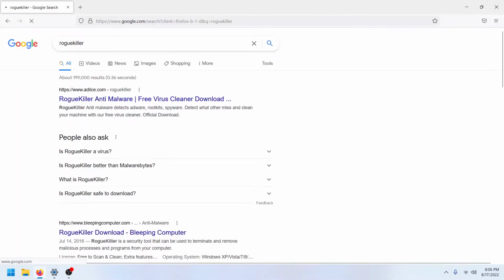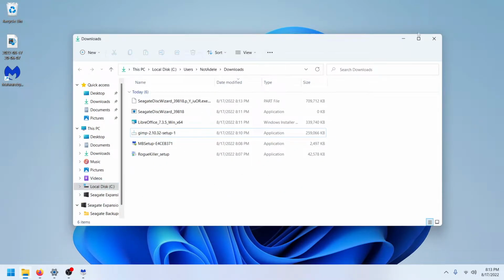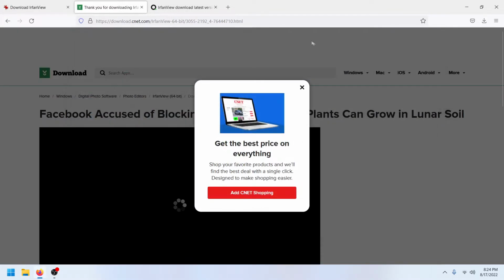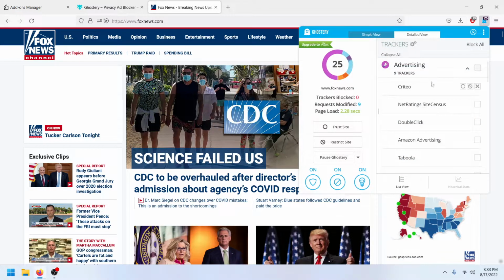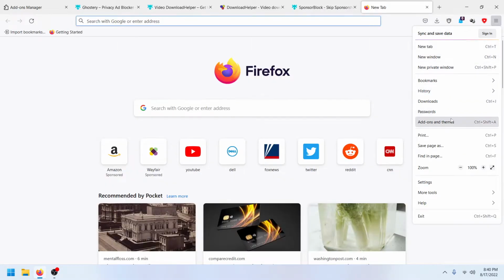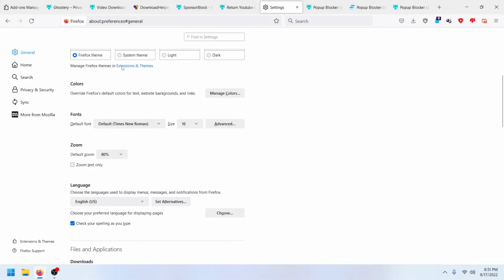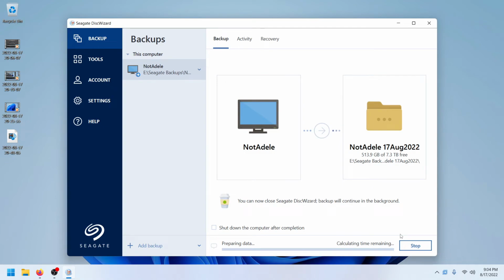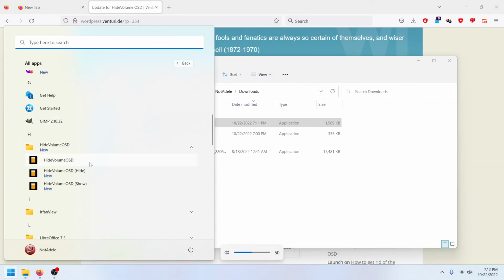Software and Browser Customization That I Like.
As of the date of publication of this video, this is a rough encapsulation of the utilities, software, and Firefox customizations that I generally prefer on my PCs.

Send me everything... except to jail:
The Broken Tech
4000 E. Bristol St.